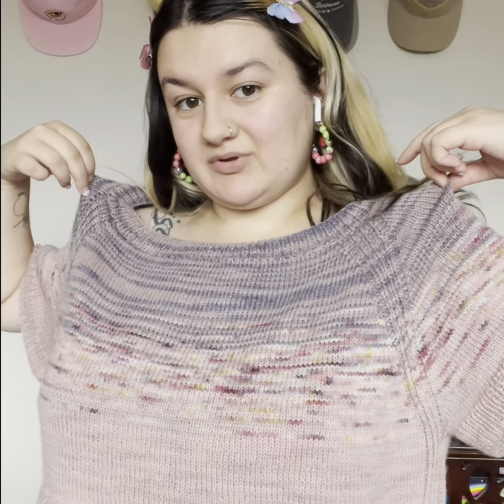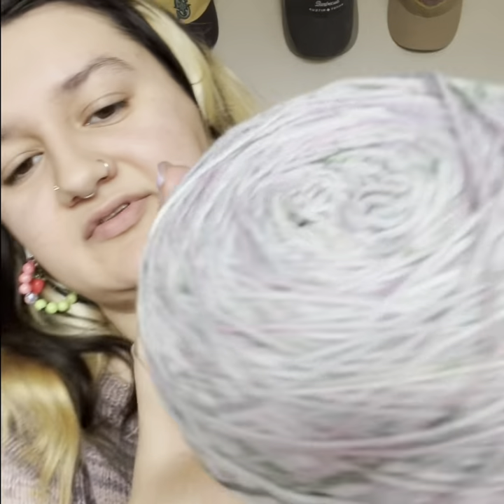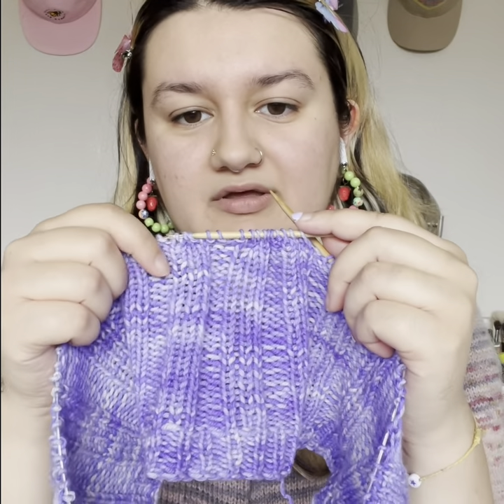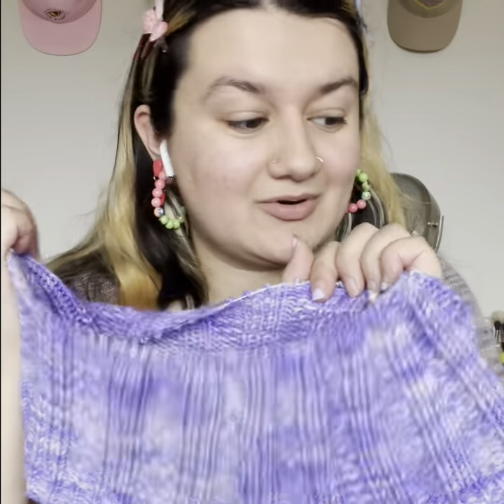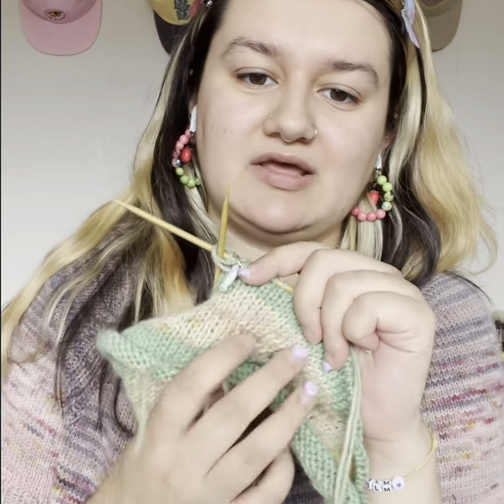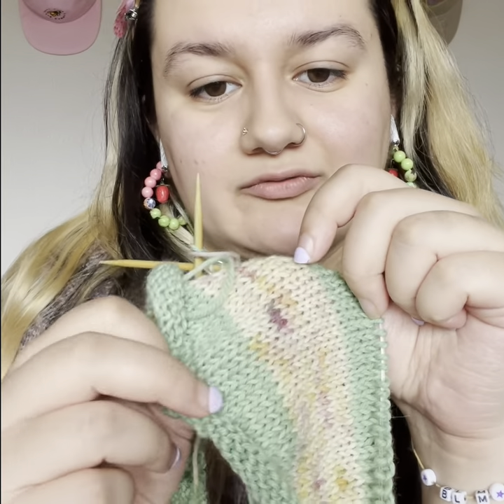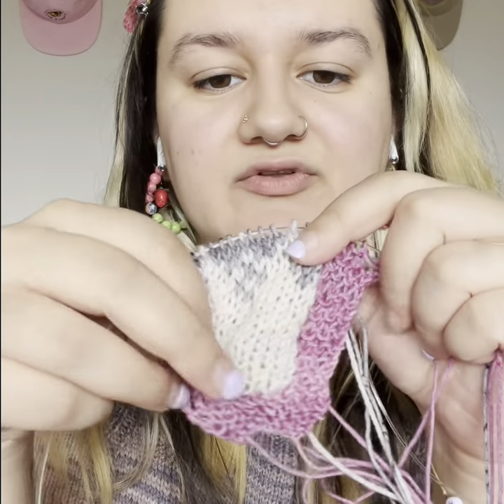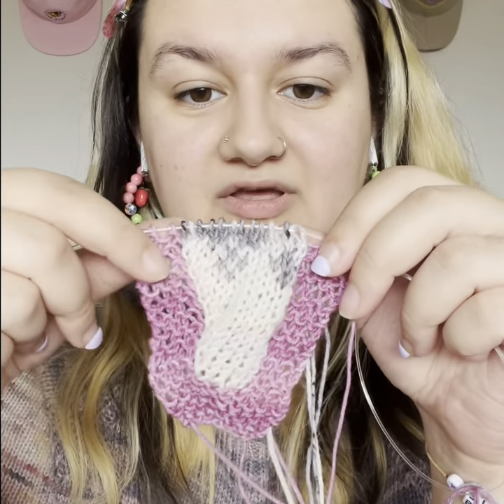Hi nice to meet u!!!! + unboxing | Soft Adornments Knitting Podcast ep 1